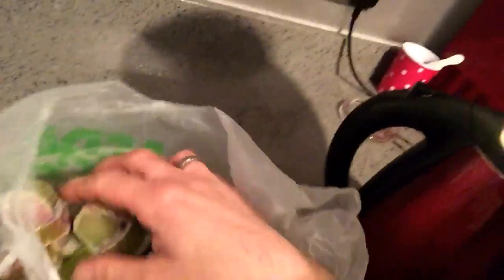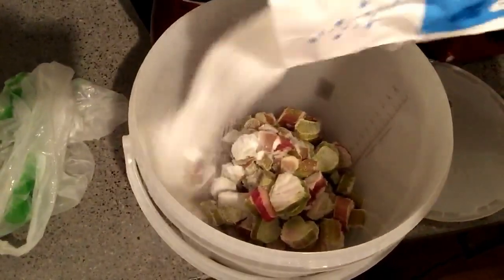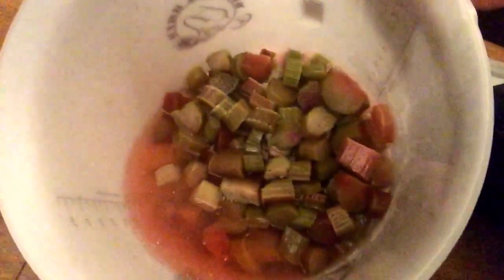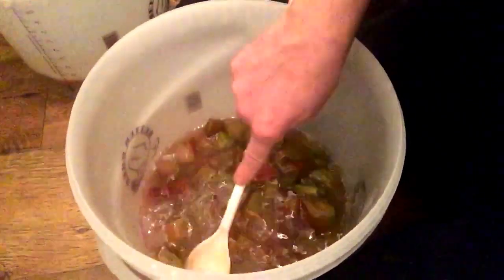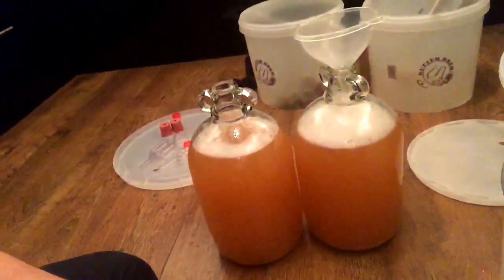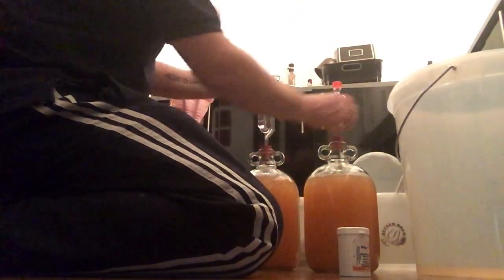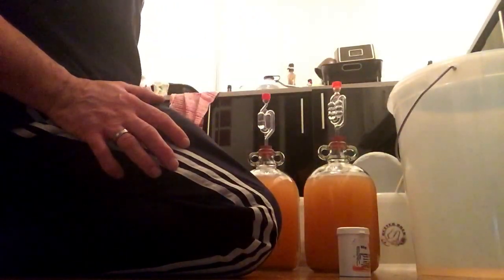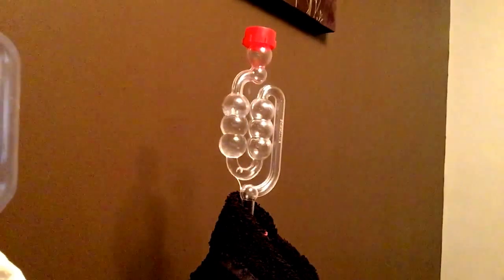How I make my rhubarb wine well all of my wine, sorry it's a mix and match but it's how things roll.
Just how I make my rhubarb wine.